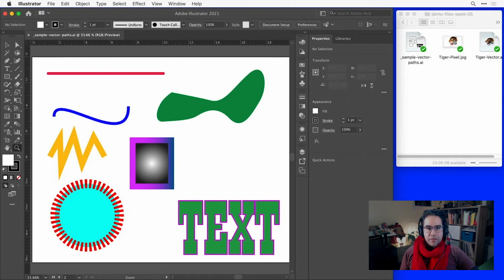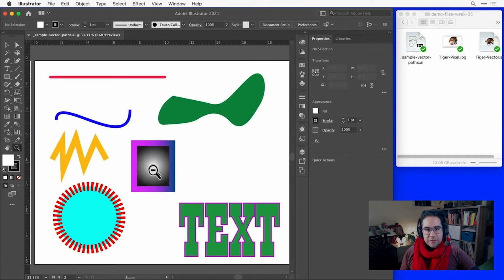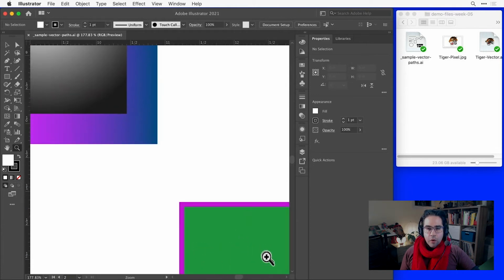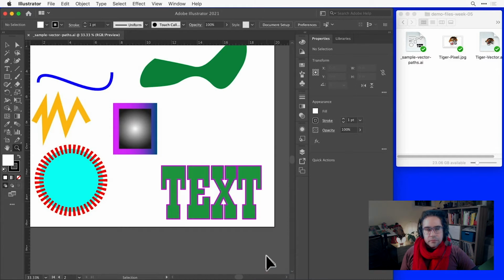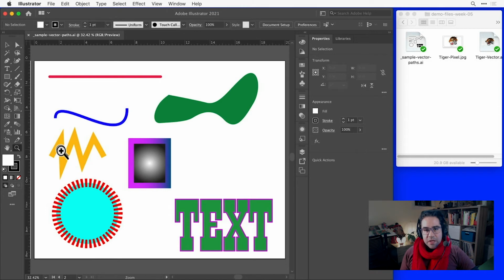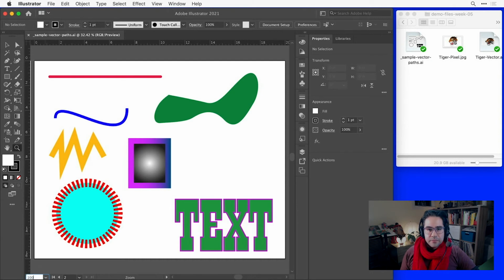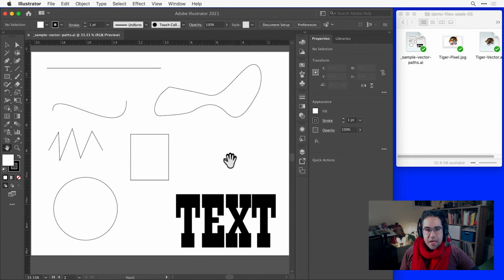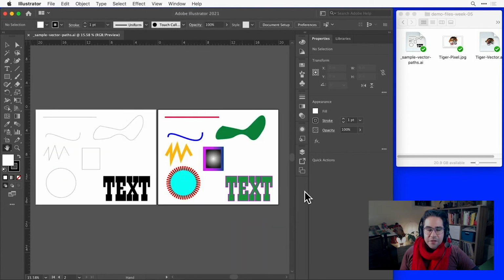How to Navigate Illustrator's Document Window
Navigating the document window in Illustrator is absolutely essential to making vector art efficiently. After watching this video, you'll be able to use several approaches to zooming and panning in Illustrator's artboards.